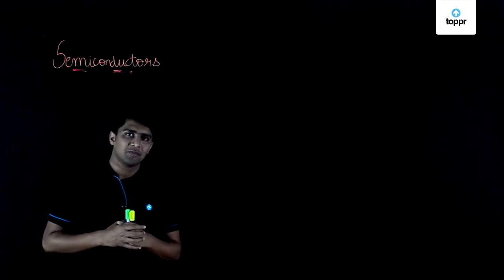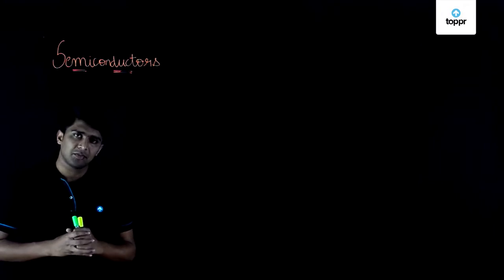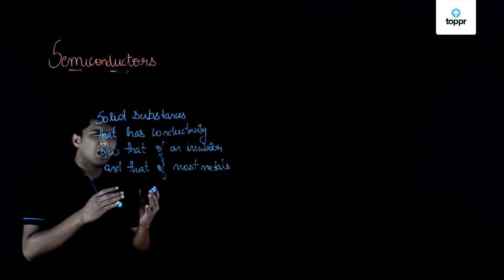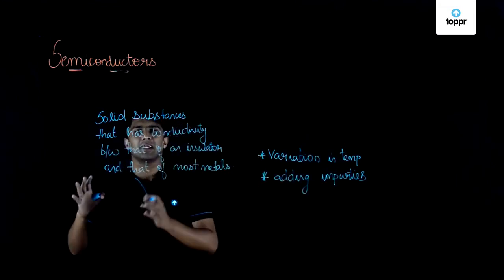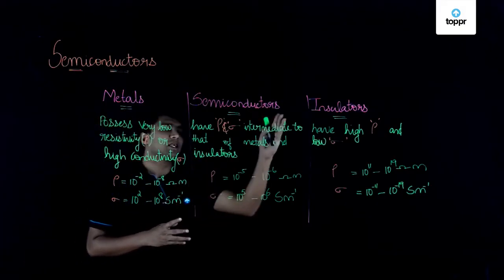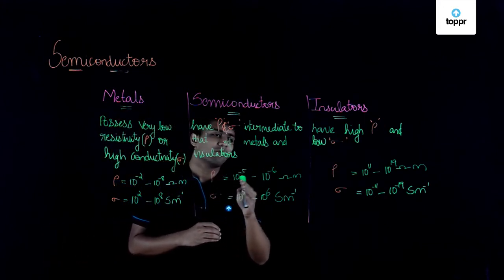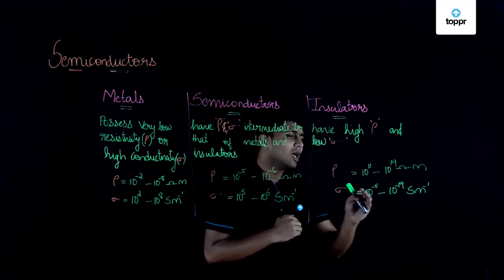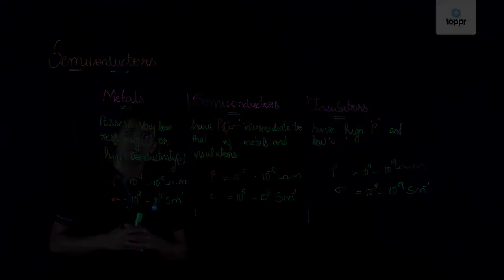Introduction to Semiconductor Devices | Class 9-10 Physics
There is a whole new world of materials other than metals and non-metals, popularly known as the semiconductor materials. They define the new cutting-edge technologies used in today’s world electronic devices.

* 2000+ hours of byte sized video lectures